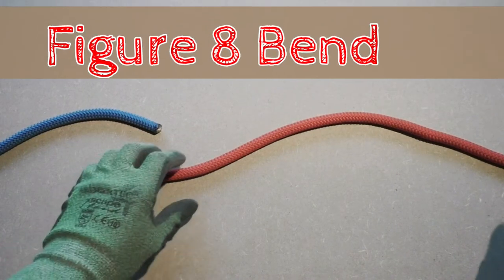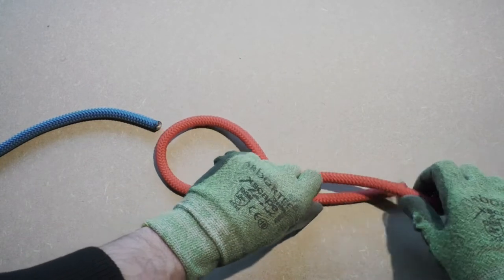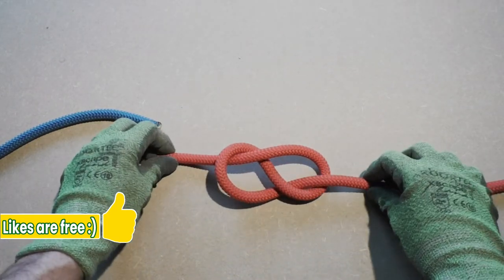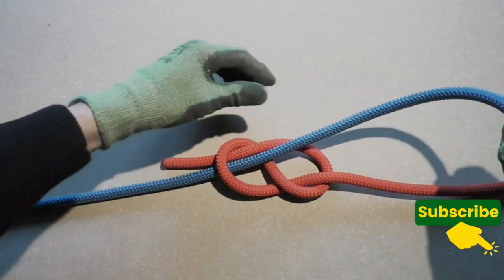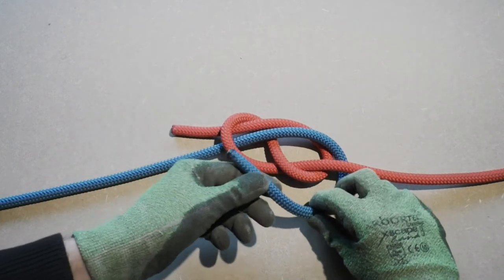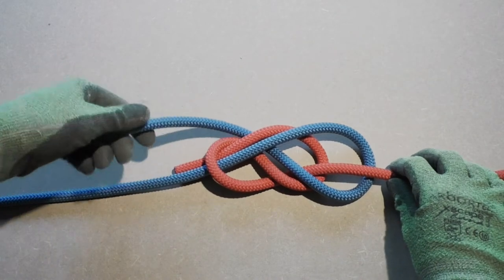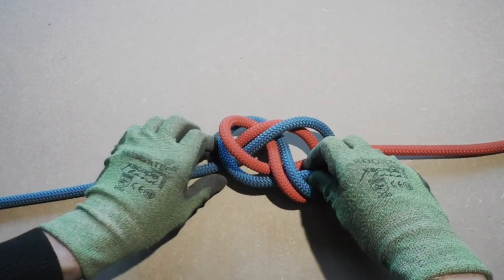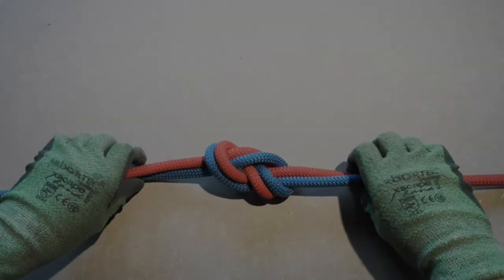Flemish Bend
The Figure Eight bend, also known as the Flemish bend is a variation on the Figure Eight Follow through but this time its tied with two separate ropes.
By using the the Figure Eight bend you can easily tie two ropes together with a reliable knot that is safe to climb on. The Figure Eight bend is called a bend because its used to tie two ropes together. The knot itself is very bulky and therefore it's not used very often. But it is simple to tie and simple to remember.